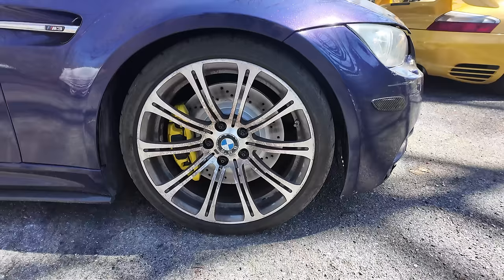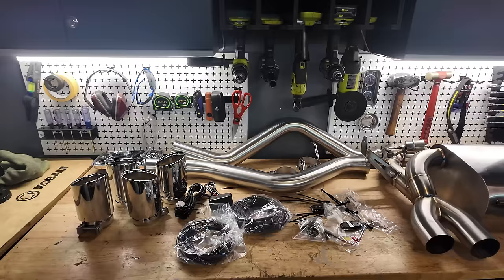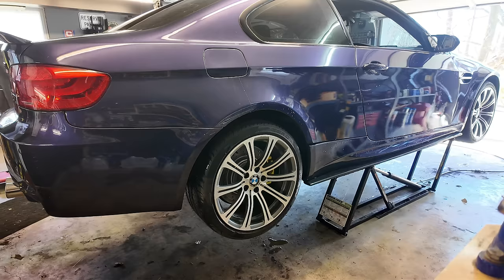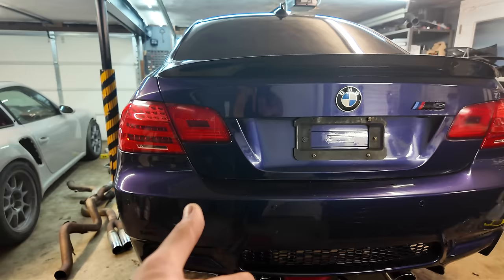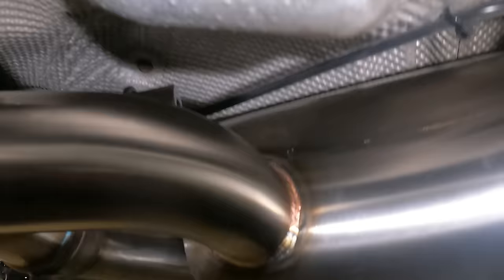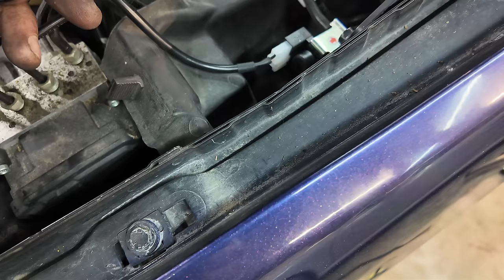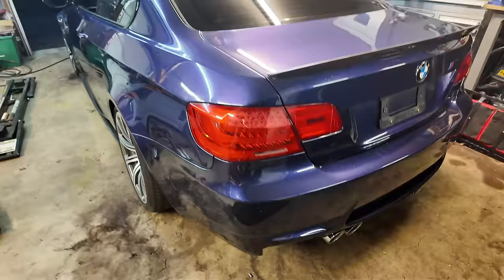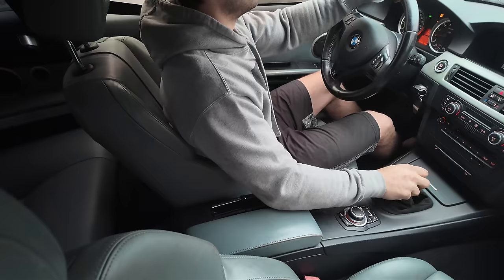My Abandoned E92 BMW M3 Came with Some Hidden "Modifications"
European sports car gets some parts store upgrades, I've never seen modifications SO TERRIBLE on any car especially a top of the line 2008 V8 BMW M3 YIKES!! At least the fixes look phenomenal!

Want a cool 4-leg standing desk like mine？🌟
Trust me! You really NEED a FlexiSpot!

Caliper Paint

Thanks to ECS Tuning for helping out with parts!

Quick Jacks
Milwaukee 3/8" High Speed Ratchet
Milwaukee 3/8" Impact
Retractable Wall Pressure Washer
Pro Model Wall Pressure Washer
Red Spray Bottle
Air Hose Reel
Extension Cord Reel
Jack stand wall mounts
Triple square sockets

Garage Upgrades:
Noco Genius Battery Tender
Battery Tender Wiring Harness
Extension Cord Reel
Air Hose Reel

Camera Gear:
DJI Osmo Pocket 3
DJI Mini 3 Pro
Canon 250D SL3
Sigma 18-35MM lens
DJI Ronin Gimbal